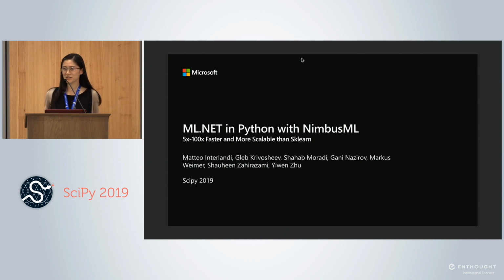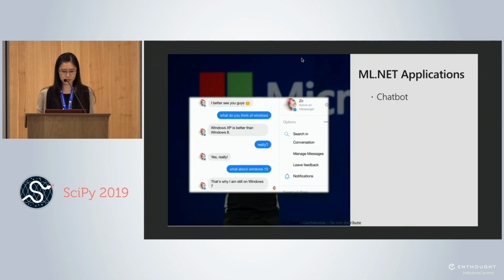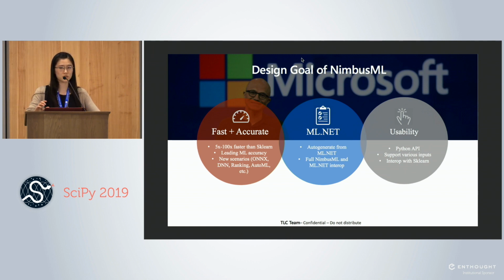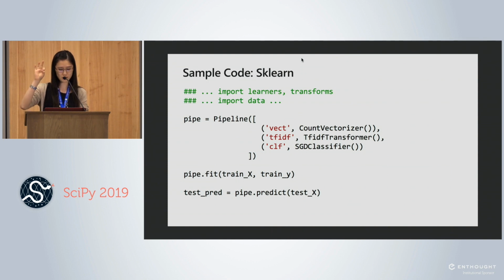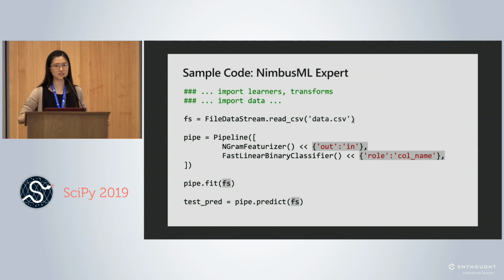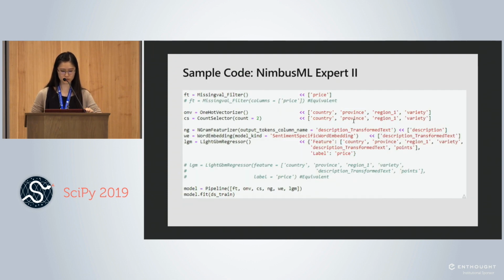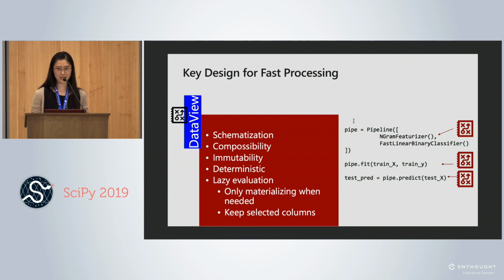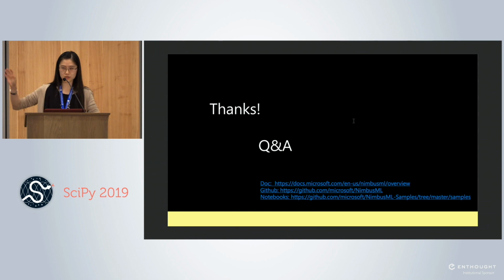ML.NET in Python with NimbusML | SciPy 2019 | Interlandi, Krivosheev, Weimer, Zahirazami, Zhu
ML.NET is an open source, cross-platform, machine learning framework for .NET developers. ML.NET was originally developed in Microsoft Research and is now used across many products in Microsoft such as Windows, Bing, and PowerPoint. This talk introduces NimbusML, which brings the ML.NET library to Python. With NimbusML, developers familiar with the Scikit-learn API can start to take advantage of ML.NET performance just with few simple changes to their Scikit pipeline. The talk will also cover differentiators, such as NimbusML support for streaming datasets that don’t fit in memory, and featurizers/algorithms not easily available elsewhere.